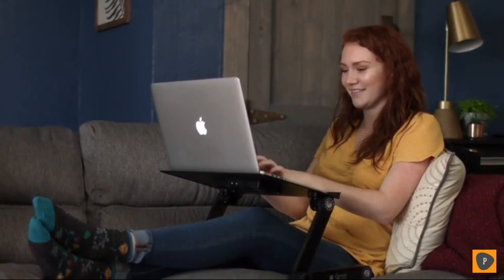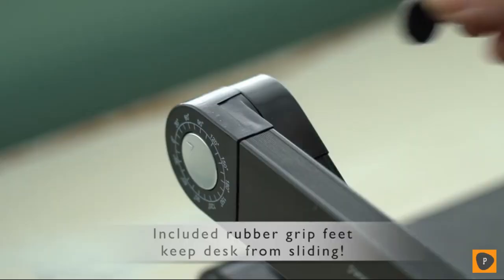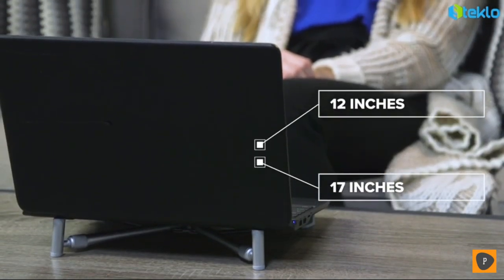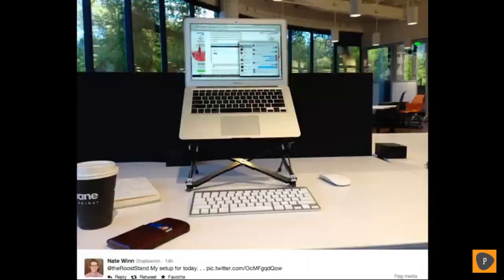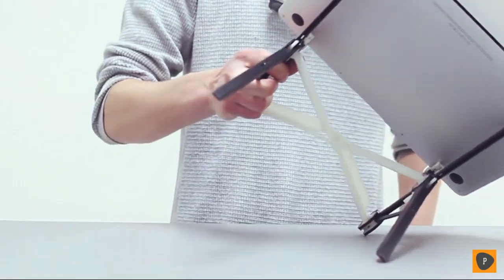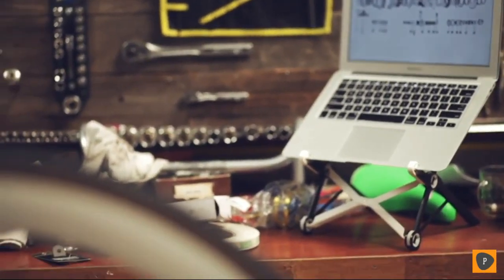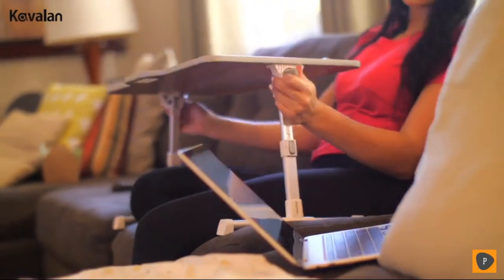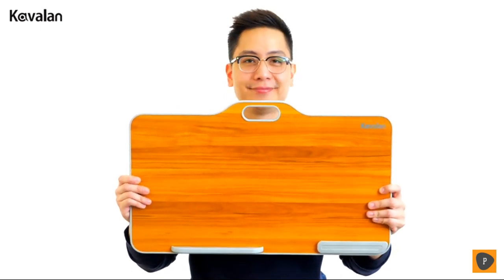Best Laptop Stands in 2020 - Top 6 Laptop Stand Picks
Links to the best laptop stands we listed in this laptop stand review video:
1. Executive Office Solutions Laptop Desk

2. Steklo MacBook Pro Stand

3. Roost Laptop Stand

4. Kavalan Laptop Desk Stand

5. Lamicall Laptop Stand

6. Neetto Adjustable Laptop Table

In this video we picked the top 6 best laptop stands on the market in 2020. We made this list based on our personal opinion and we ranked them in no particular order after doing our research based on their price, quality, durability, portability, brand reputation and more. Anyone who sits in front of a laptop all day—like we often do—should really look into getting a laptop stand. They make a huge difference in your posture, meaning less back pain and more productivity as you sit at your desk. If this video was helpful to you, please remember to leave a like and subscribe to our channel to see more videos like this in the future, and if you have any questions related to the foldable laptop stands which are listed here, leave a comment down below and we will get back to you as soon as we can.